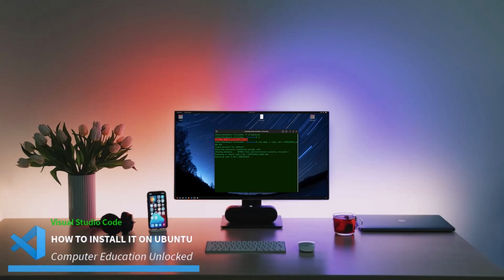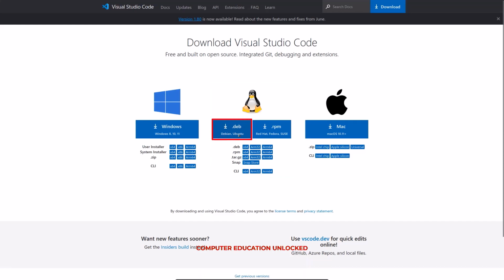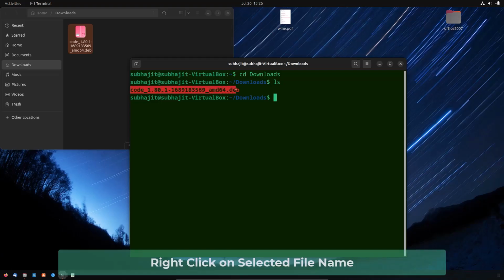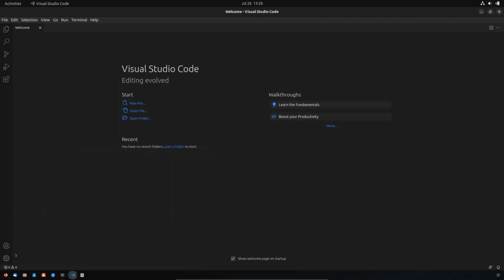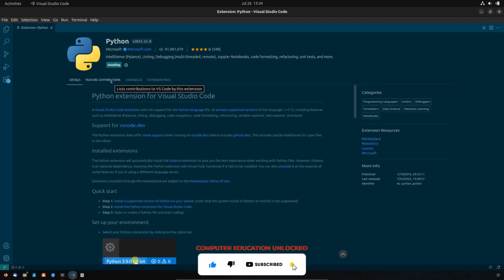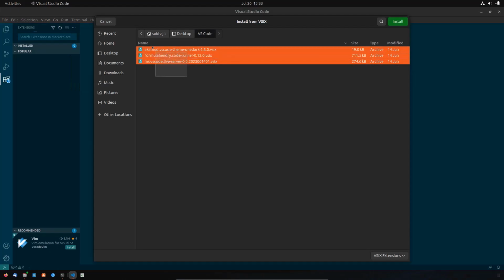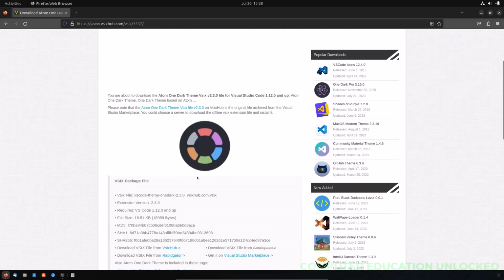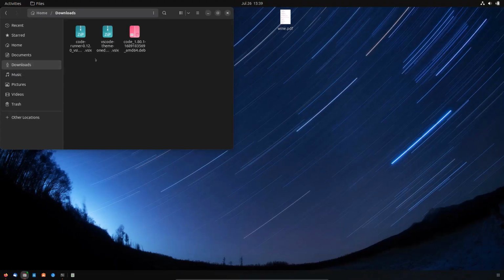How to Install VS Code including Extension on Ubuntu Linux